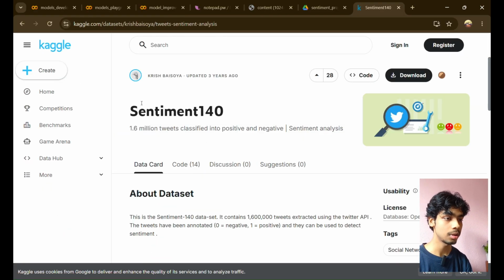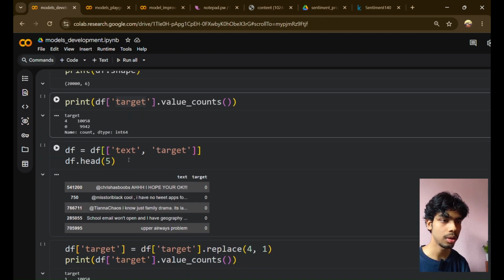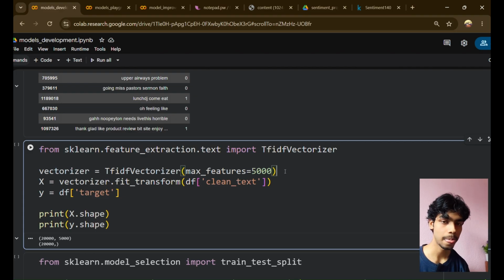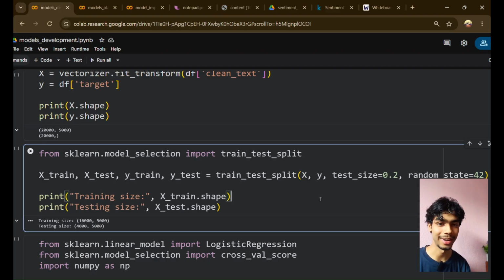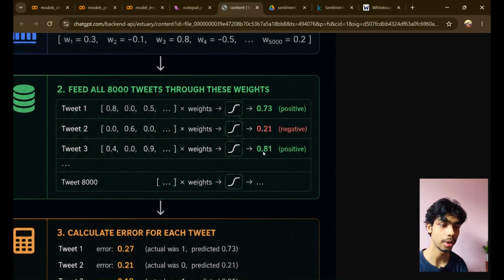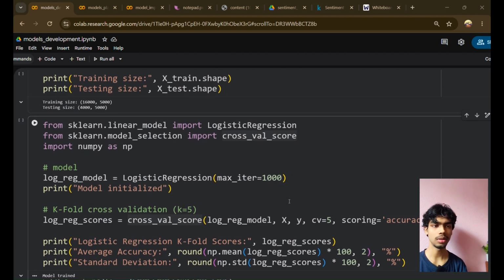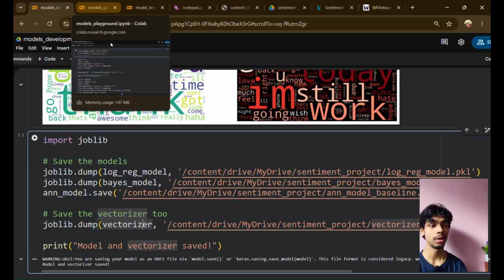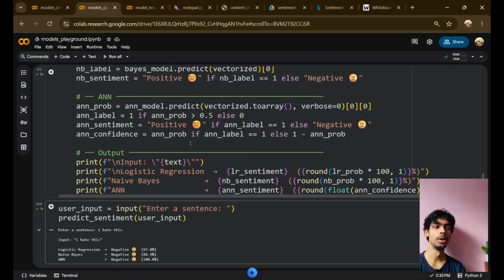Building a Social Media Sentiment Analysis Model| FULL Tutorial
The video shows how to build sentiment analysis model using logistic regression. The sentiment140 dataset is used for training the model.  When any sentence is fed to the model, it predicts weather the sentiment is positive or negative.

I used regex & nltk for tweets cleaning and tf-idf vectorizer (from sklearn) for vectorizing and logistic regression to train the model.

Few mistakes I'd like to correct from the video:
1. In sigmoid function graph, I said "tends to infinity", its acutally "tends to 1"

I had to trim the part of making a classification report, model comparisons, bar graph, wordcloud, etc. as the video got too lengthy.

The  github link for this project :